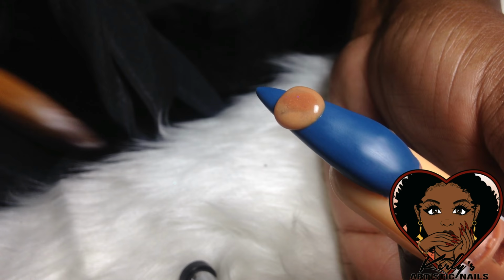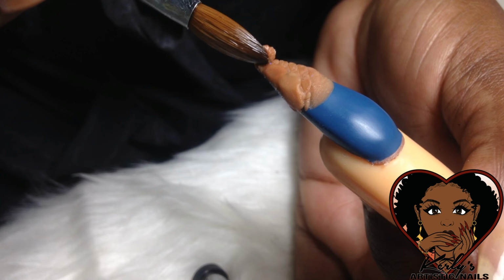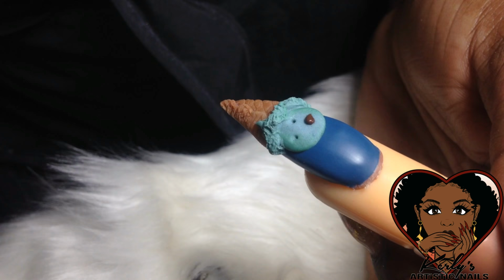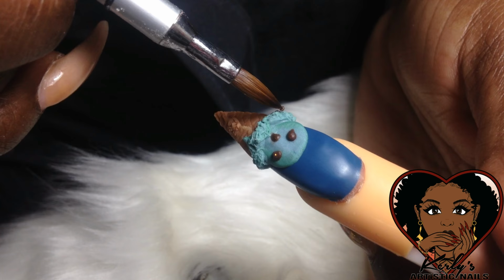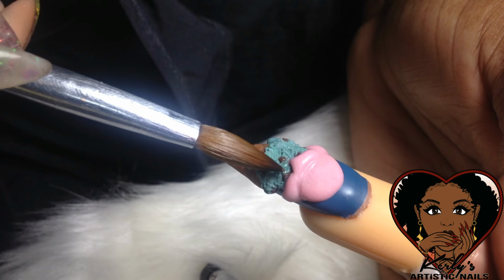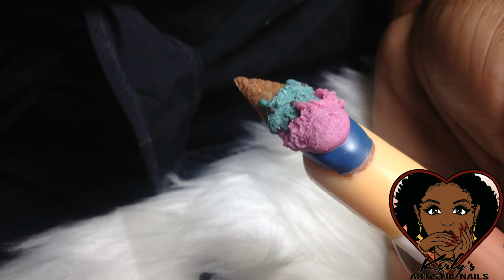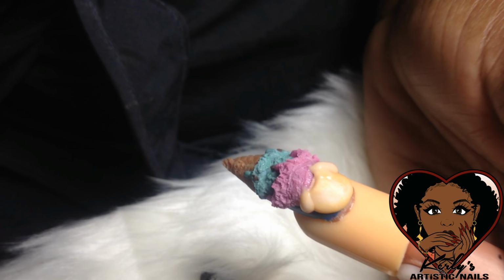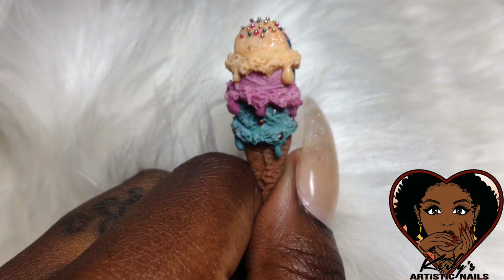3D ICE CREAM | NAIL ART TUTORIAL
Hi dolls and gents,

BRUSHES USED

Kolinsky Sable Brush -  #10

3D ACRYLIC BRUSH - #5

SPECIAL DISCOUNT:
My favorite gel polishes
LOUVAIN GEL POLISH
using my code KERLY